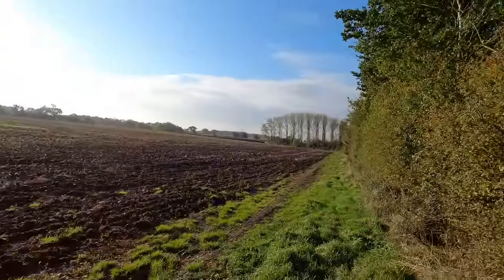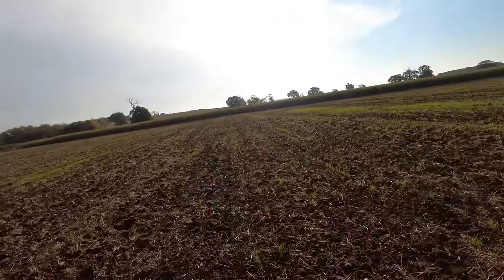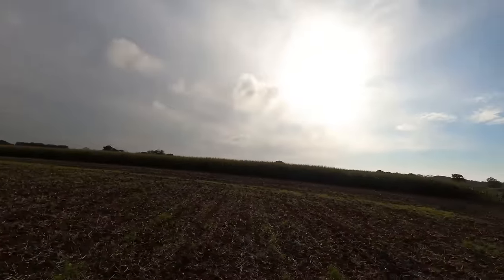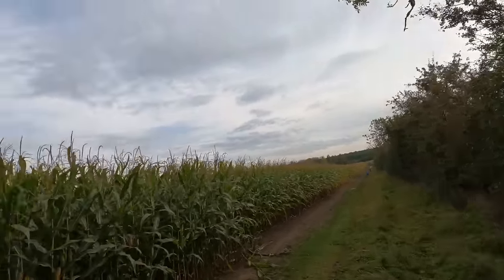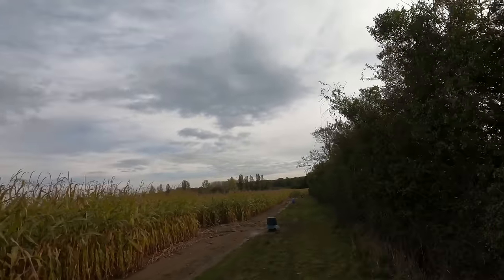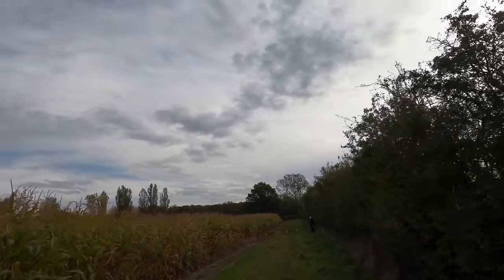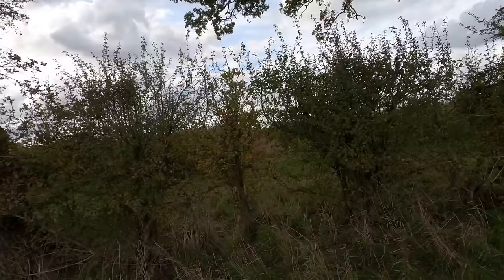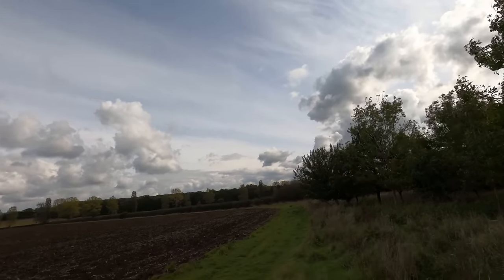Pheasant Shooting - The Beaters Line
This is another look at behind the scenes from a beaters point of view on a driven pheasant and partridge shoot in the UK. Each drive is explained as the beaters blank in and flush birds from cover.